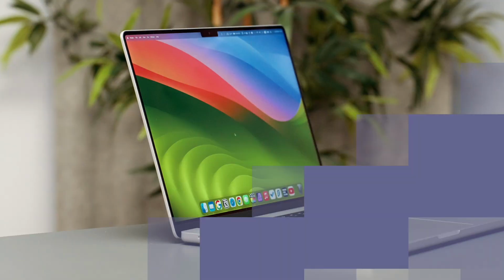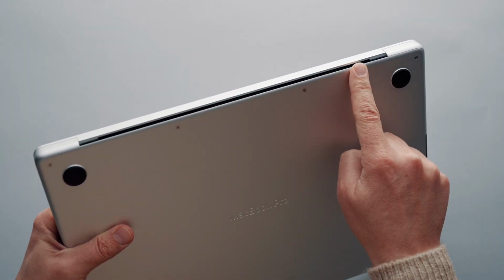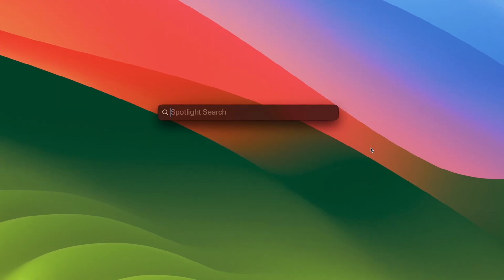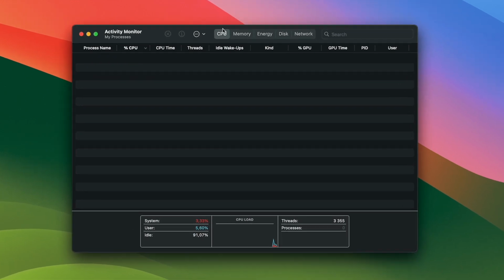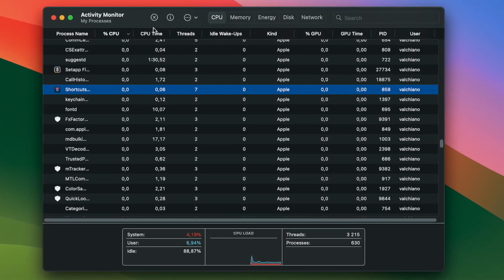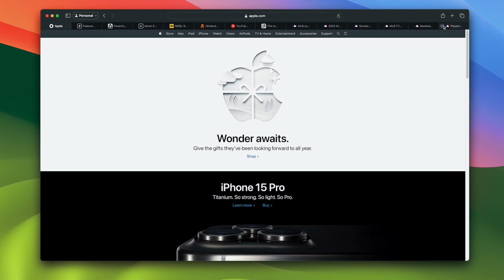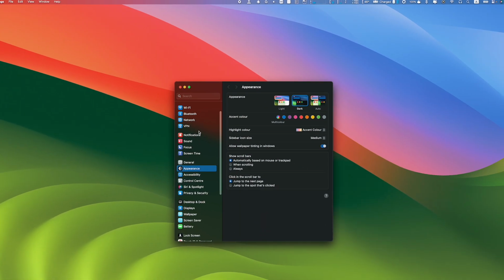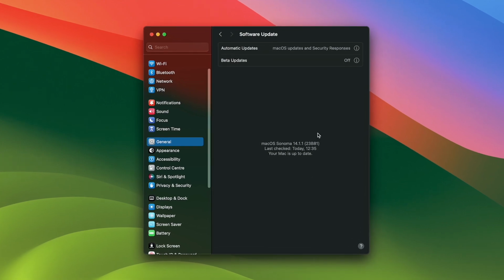How to fix an overheating Mac | Setapp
If you have an overheating Mac on your hands, watch this video. Whether it’s poor air circulation, or heavy workload, control your CPU, battery, active apps, browser tabs, and so much more with this comprehensive guide to tools for managing your Mac like a true power user.

00:20 Check your Mac’s stats with iStat Menus
00:30 Monitor CPU with CleanMyMac X
00:43 Manage environmental causes of overheating
00:57 Automatically stop charging when battery gets hot using AlDente
01:10 View apps that use CPU the most in Activity Monitor
01:26 Manage CPU consumption with App Tamer
01:41 Quit apps fast with QuitAll
01:48 Close your browser tabs
01:56 Search for tabs in Tab Finder
02:10 Assign browsers to different types of links using OpenIn
02:29 Reduce browser load on CPU with mini browser MenubarX
02:46 Do an in-depth Mac check with CleanMyMac X
03:06 Move old or large files to cloud with Dropshare
03:18 Mount cloud storage as local disks with CloudMounter
03:30 Update Mac software regularly
03:40 Get the mentioned tools on Setapp

Setapp is an app subscription service that brings you dozens of hand-picked apps for Mac and iOS under a single subscription.